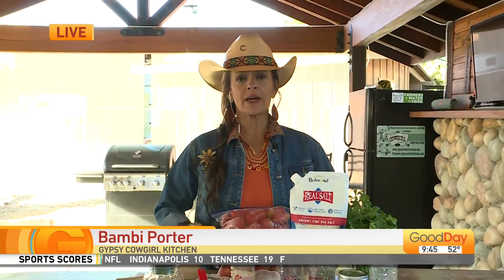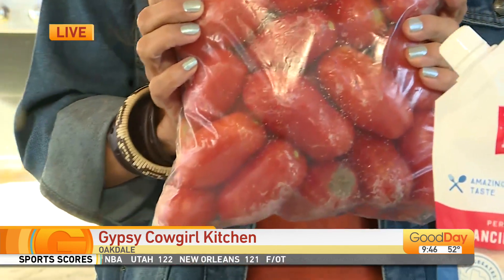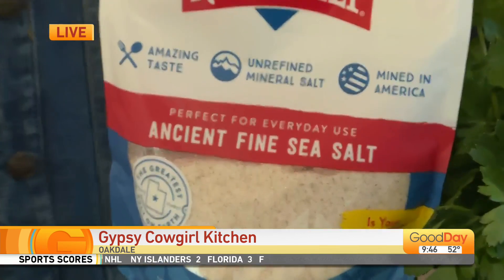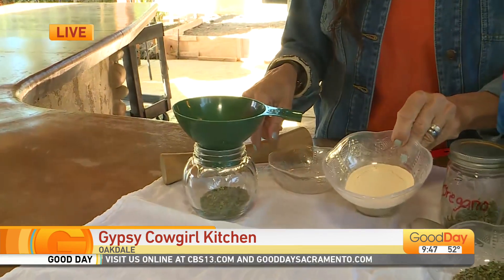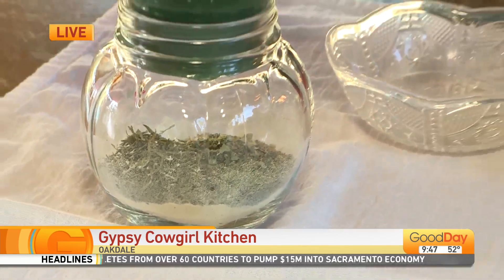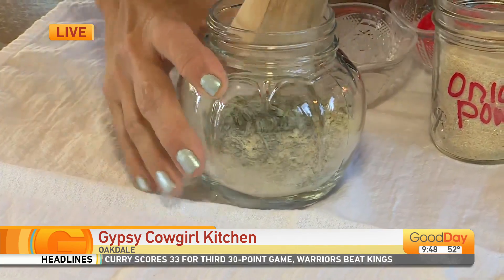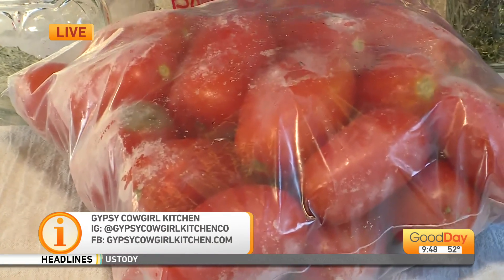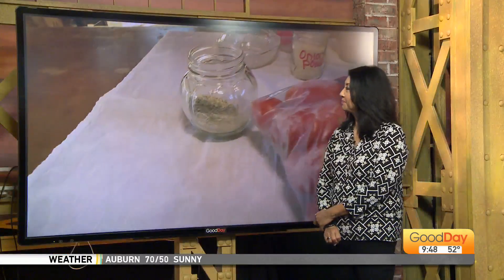Gypsy Cowgirl Kitchen: Spices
We're with the Gypsy Cowgirl as she's showing us how to make spices!